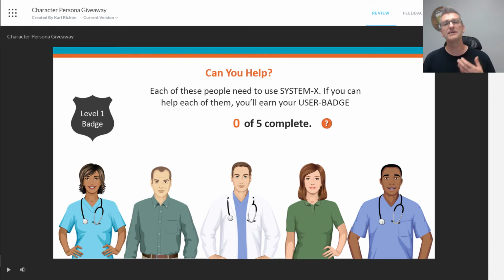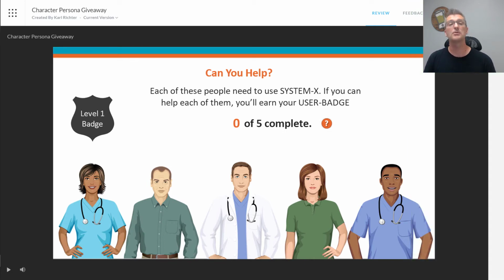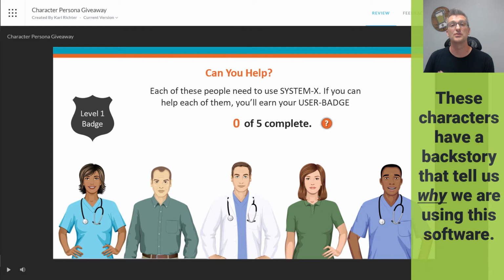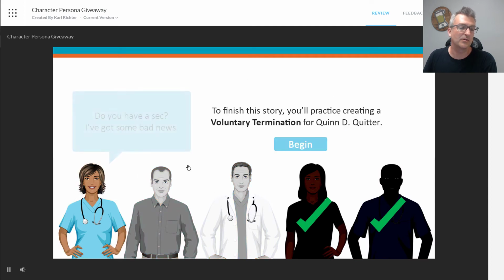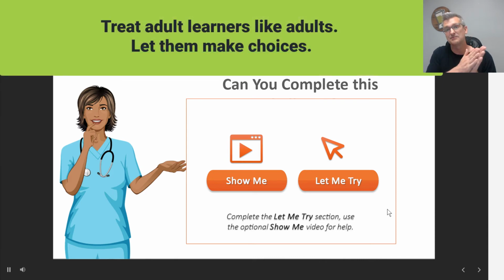Add Context to Software Training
Looking to make training that's more interesting? Instead of a dull tour of how features work in software, why not start with a person how needs to use the software. Add in the why component to bring context to the training. I'll share a few character ideas for how to actually bring dull training to life.